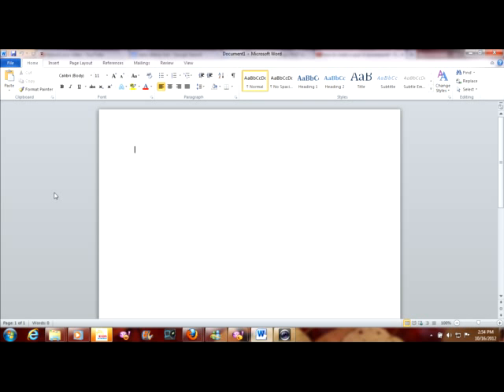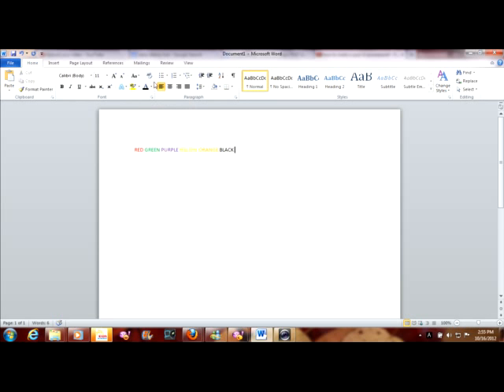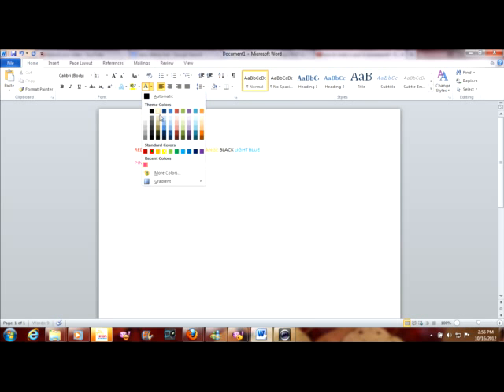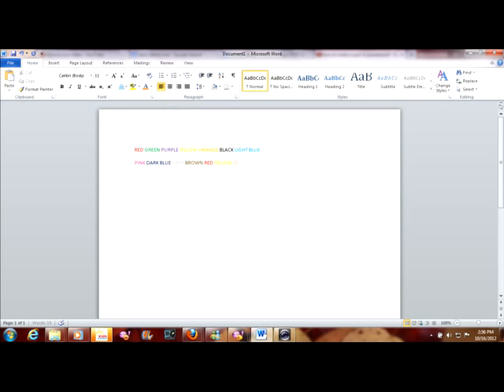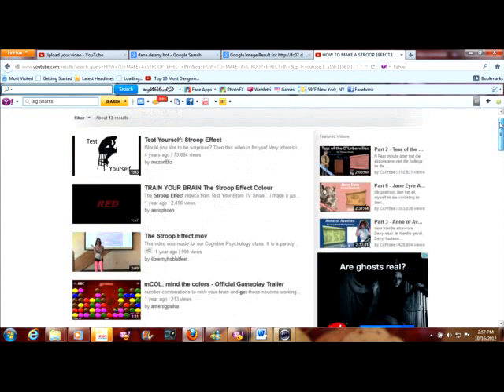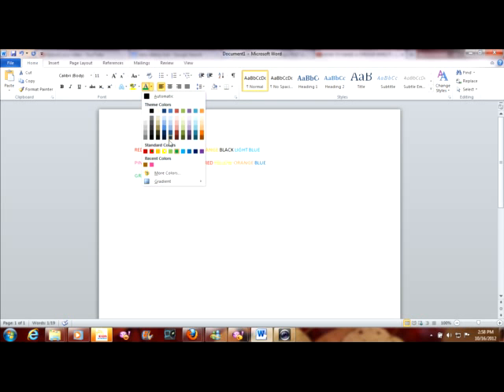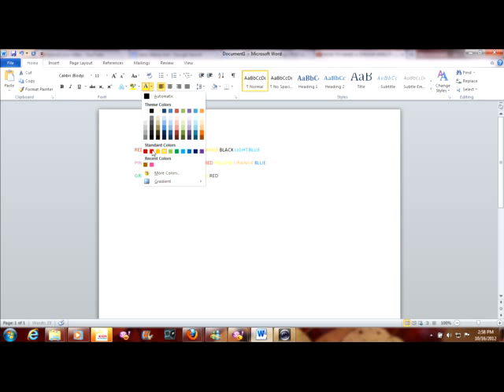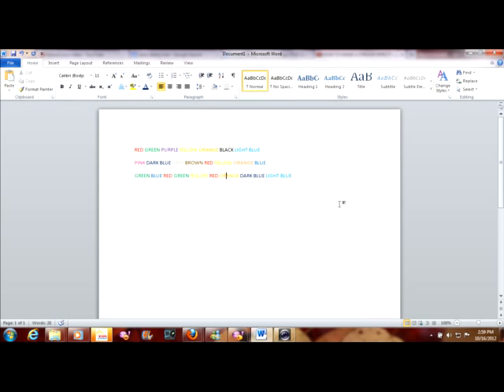How to make a Stroop Effect in MS Word 2010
This is we know How to make your own Stroop Effect in Microsoft Word 2010